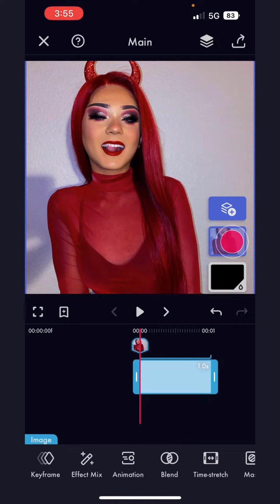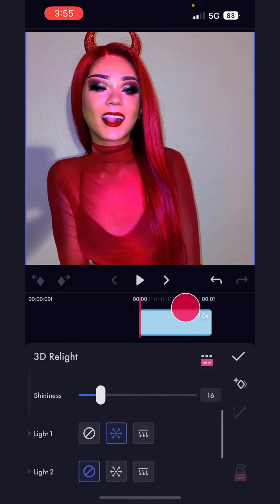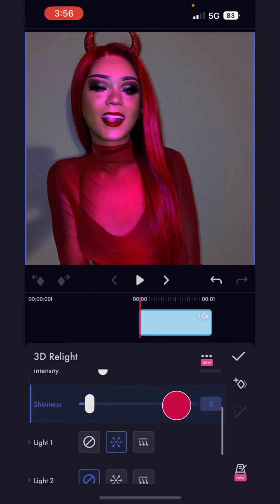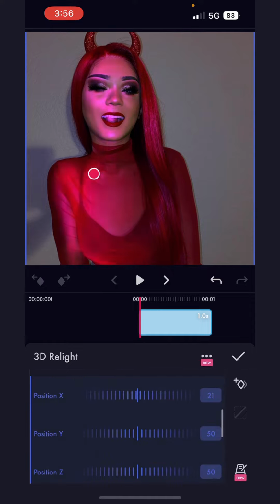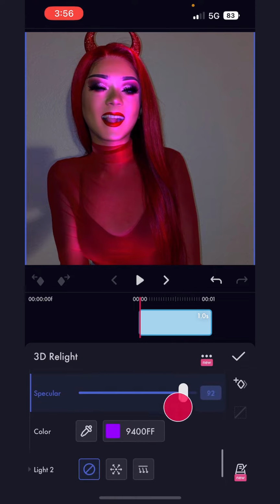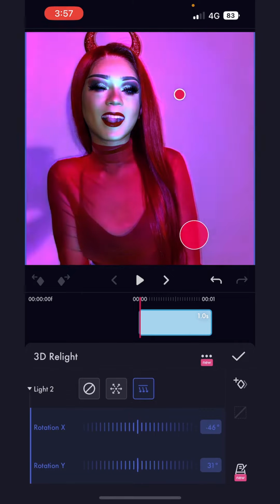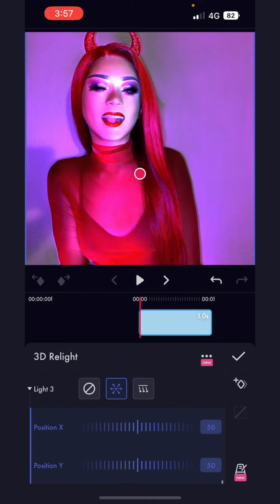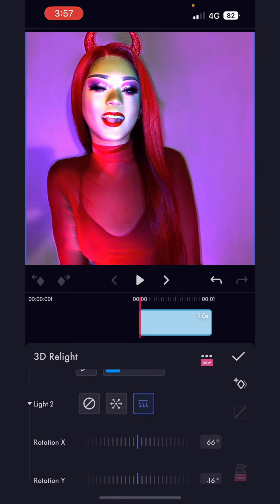How to Use The 3D RELIGHT Effect on Funimate